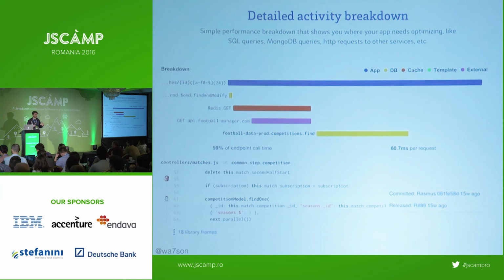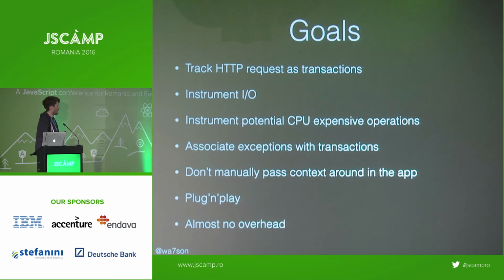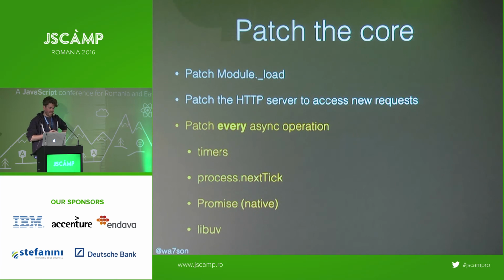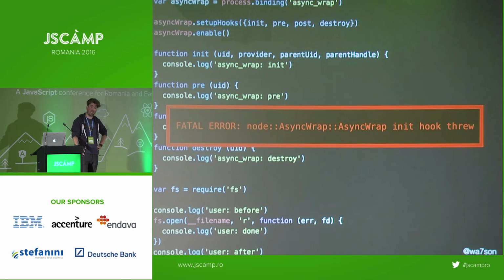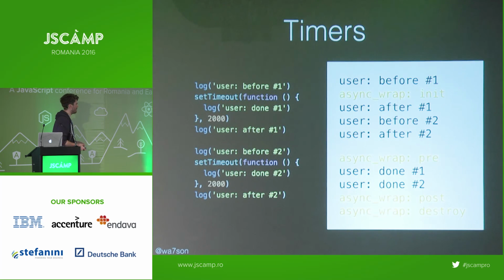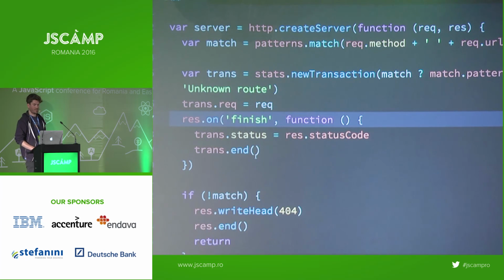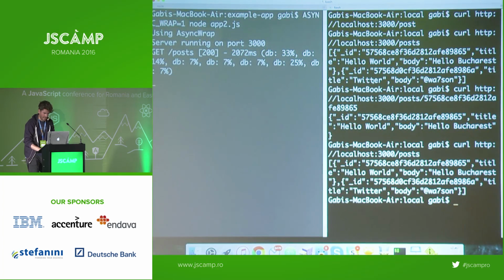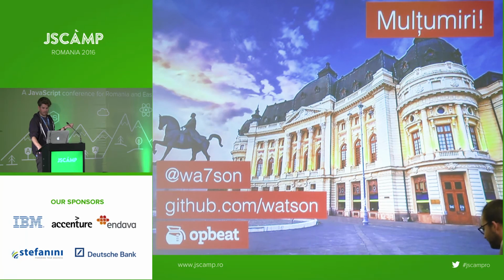JSCamp Romania 2016 - "INSTRUMENTING NODE.JS IN PRODUCTION" with Thomas Watson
This talk covers different approaches of instrumenting a Node.js application. If applied correctly, instrumentation will allow you to discover bottlenecks or track and log application usage - even in production, without sacrificing performance. Part one will cover the current state of tracing and instrumentation. In part two we’ll take a look at the next-gen core tracing API’s being developed under the Node.js Tracing Working Group.